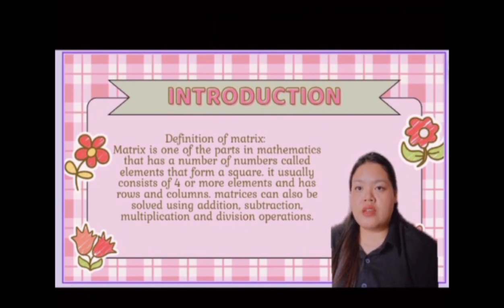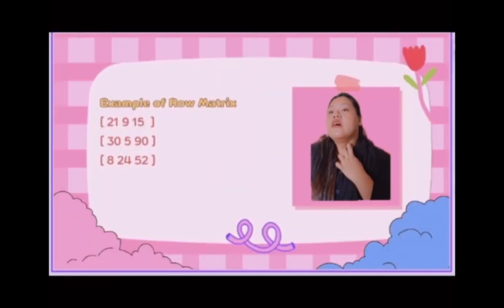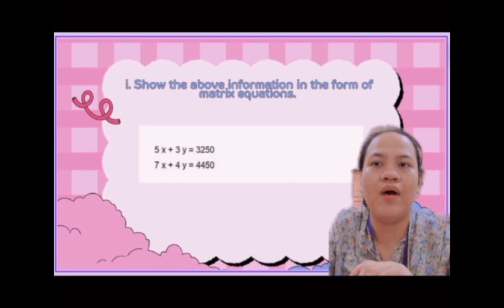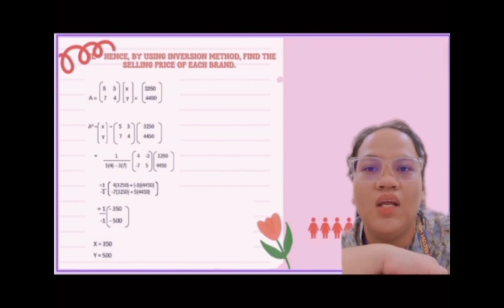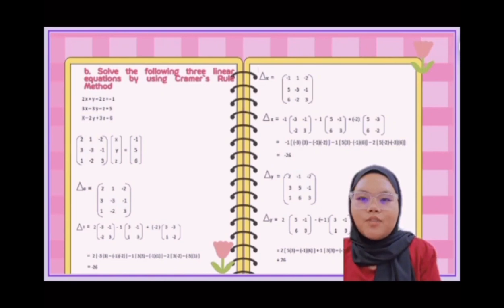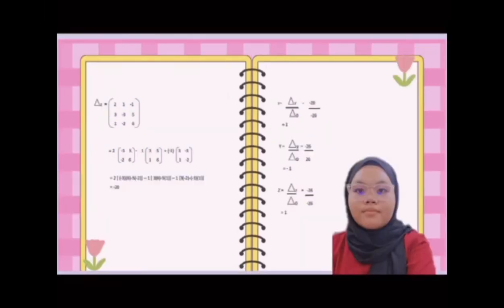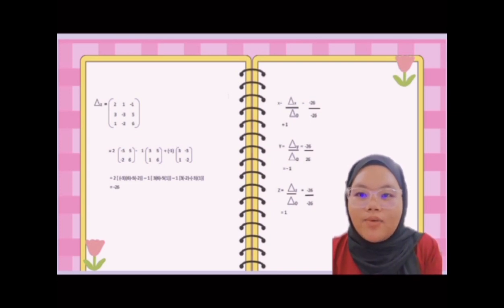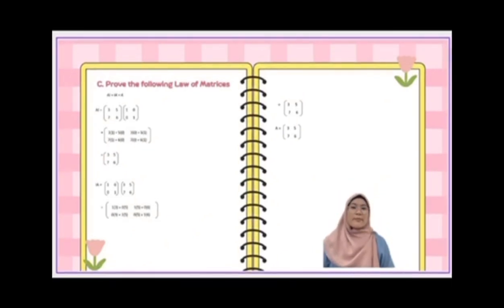Engineering Mathematics 2